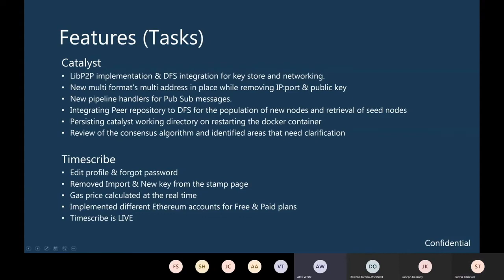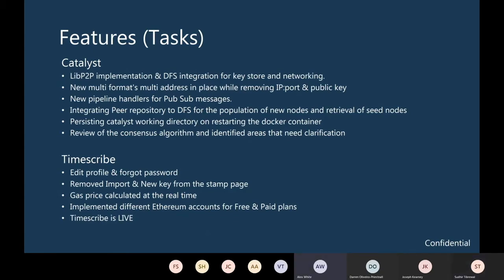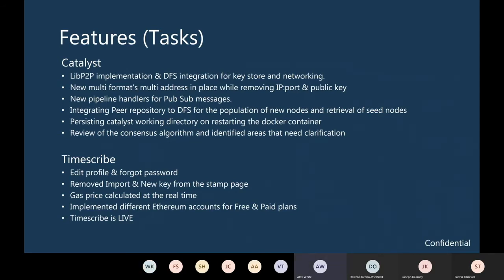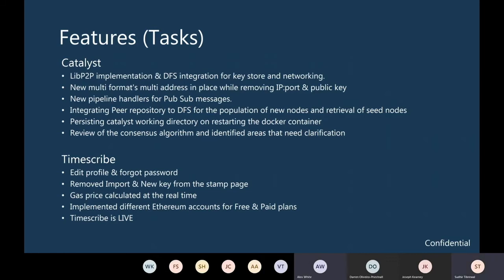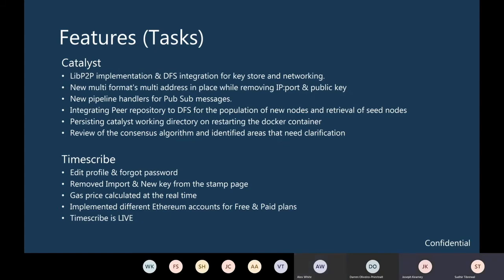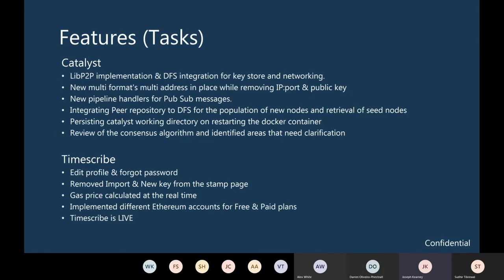Catalyst Sprint [1]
Catalyst Network is an open source, innovative core protocol that is built by a small team of engineers in Paddington, London. We're at test network stage 💪 and we're building quickly. Get involved with the links below ✅ Be one of the first to help with core development or start building dApps.

Filmed: 02 June 2020